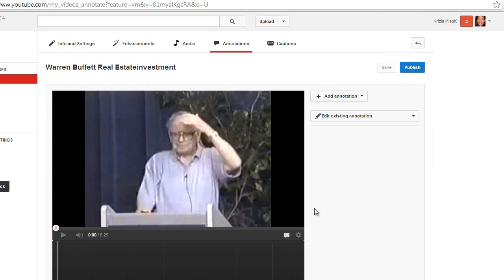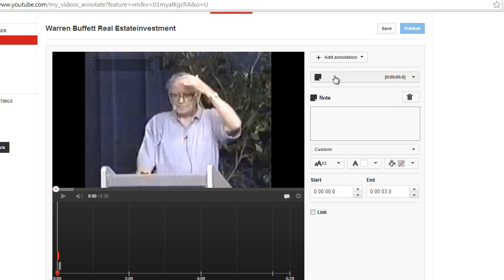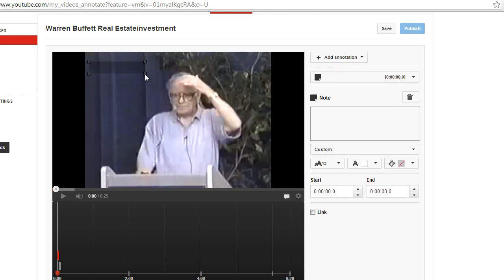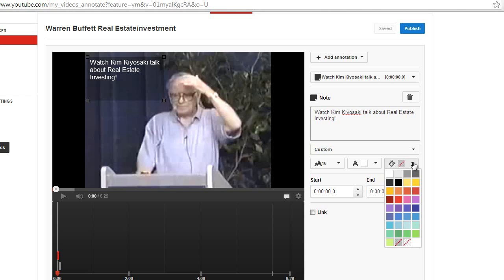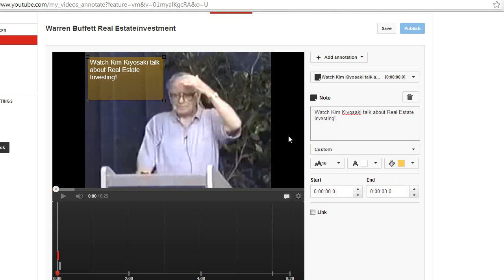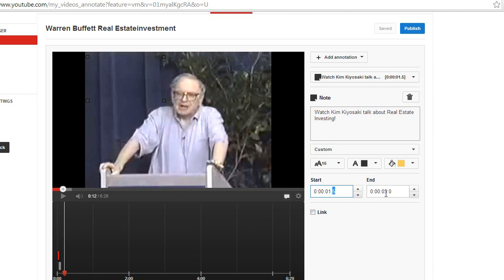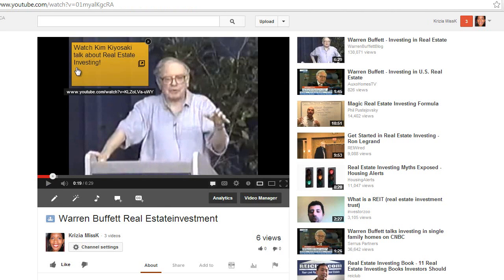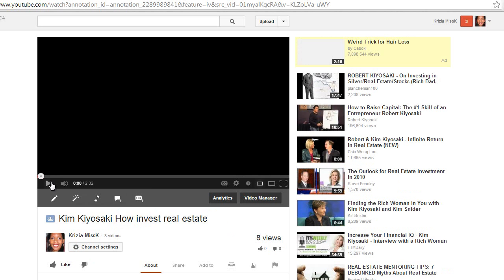YT module2 lesson12 annotations wmv